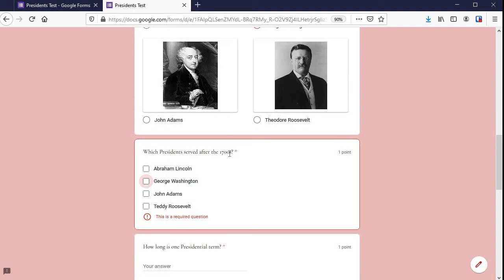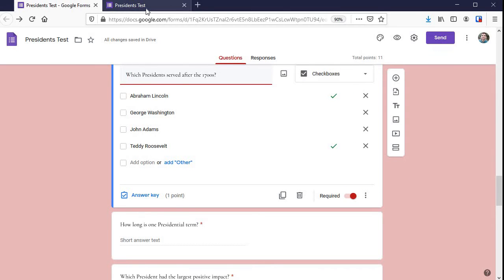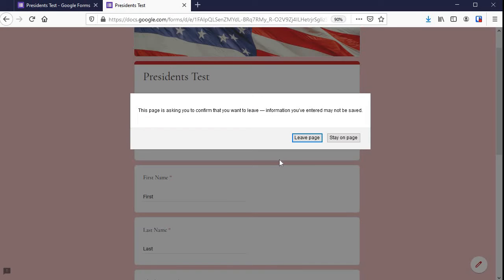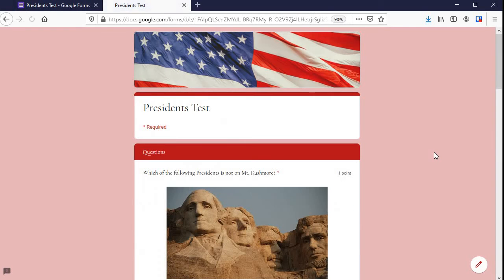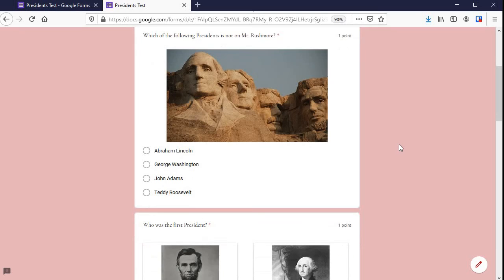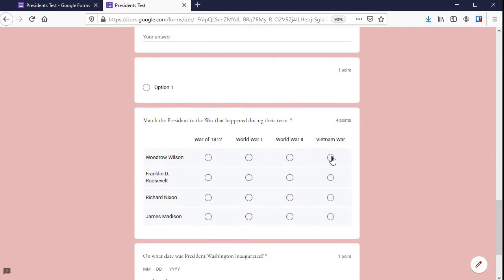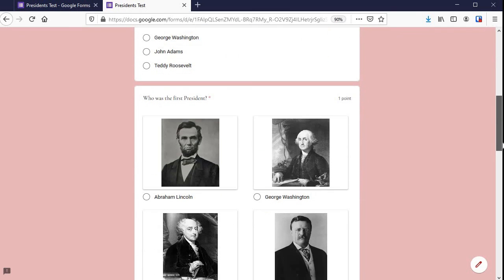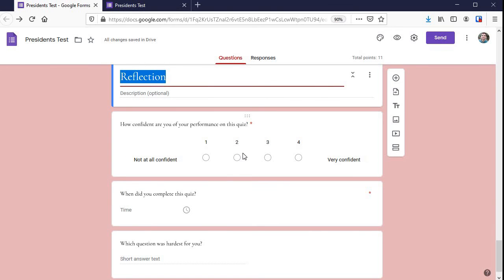4 Answer Key Best Practices for Your Google Form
What should you be doing with your Google Form answer keys? You don't have to learn by testing it on your students; learn from my mistakes!
First off, if you can, make your quiz worth exactly 10 points total. I'll show you how and tell you why.
Consider adding an ungraded reflection section at the end of your quiz! See how at the end of the video.